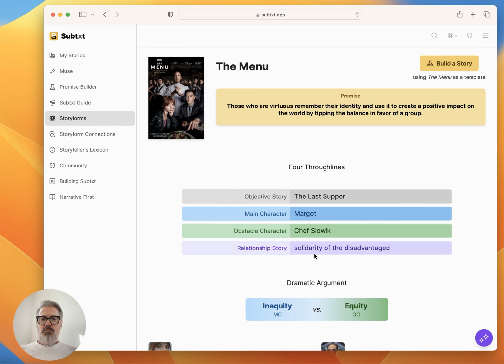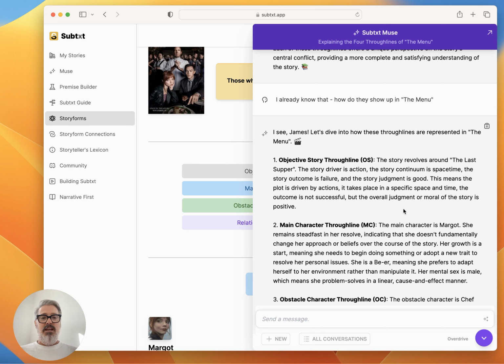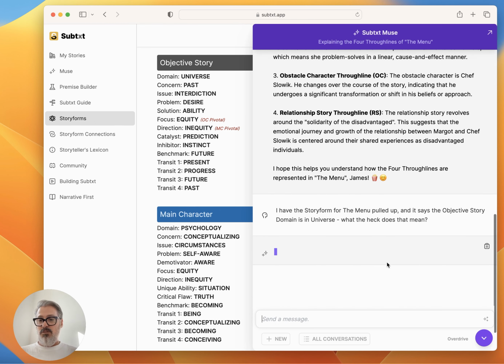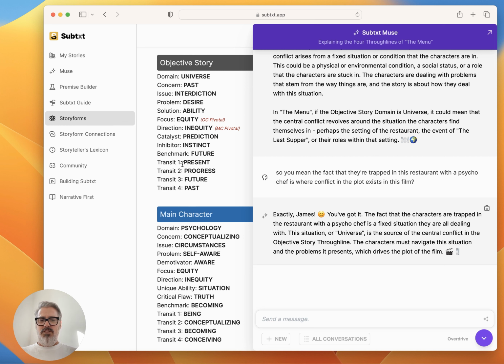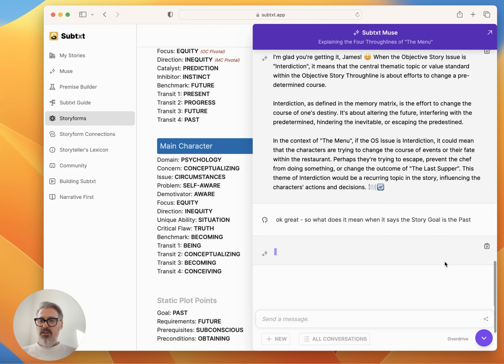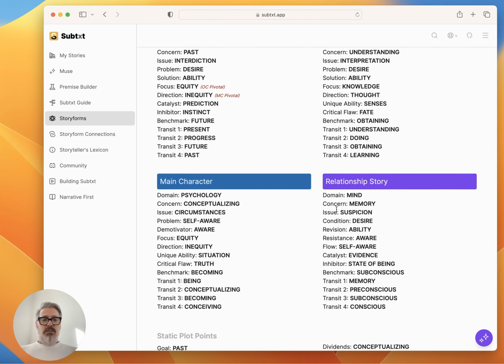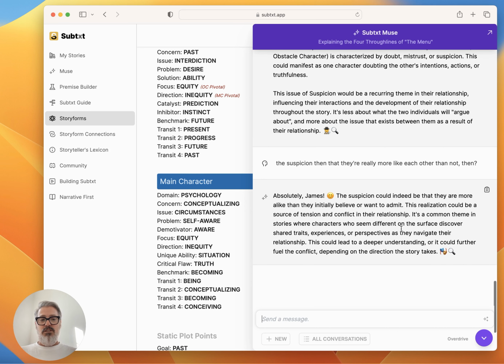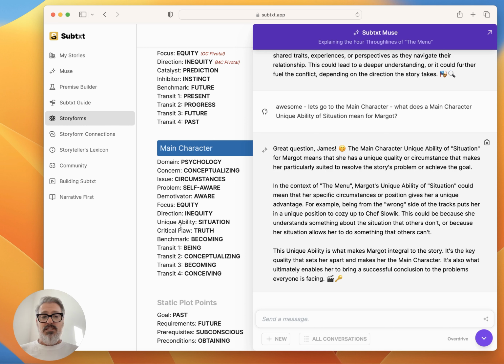Learning about Storyforms - How Stories Work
Welcome to another episode in our "How Stories Work" series on Building Subtxt! Today, we're diving into the world of Storyforms, a core concept in understanding deep narrative structure. Storyforms are the backbone of any great story, and understanding them can make the difference between a good narrative and an exceptional one.

In "Learning about Storyforms," we'll explore how you can use Subtxt Muse, our AI chatbot, to gain a better understanding of this critical concept. With Subtxt Muse, we leverage over three decades of intensive narrative study and artificial intelligence to bring you insights that will revolutionize your storytelling approach.

Subtxt Muse isn't just another AI - it's a narrative specialist that can provide profound insights into what makes some stories significantly more engaging and impactful than others. Whether you're a seasoned writer or a novice storyteller, Subtxt Muse is your guide to unlocking the true potential of your narrative.

In this video, we'll walk you through:

1. What Storyforms are and why they matter in narrative construction.
2. How to use Subtxt Muse to explore and understand Storyforms.
3. Examples of Storyforms in popular narratives and how they contribute to the story's success.

Join us on this narrative journey as we delve into the captivating world of Storyforms. By the end of this video, you'll be equipped with the tools and knowledge to make your storytelling more compelling than ever before.

Start your storytelling revolution today with Building Subtxt and Subtxt Muse.